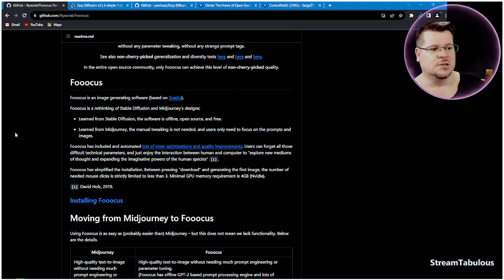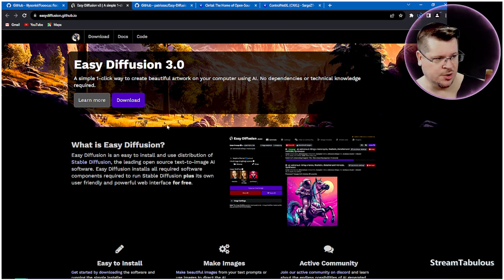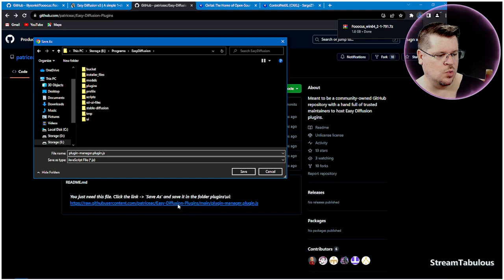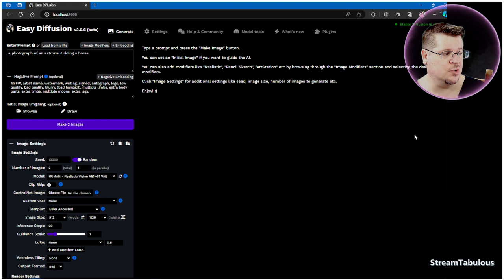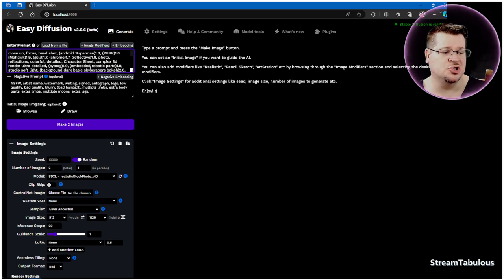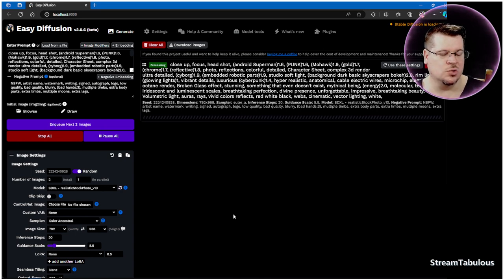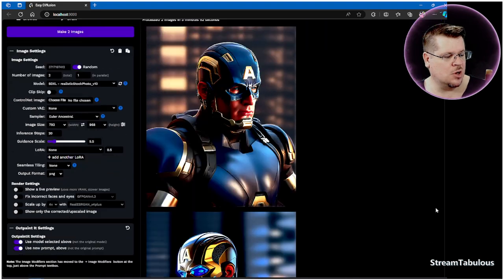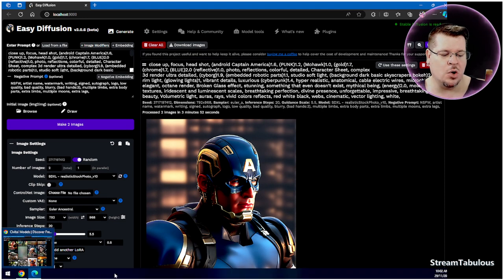Easy Diffusion Master User Guide, Prompt Guide, Settings, Models.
Easy Diffusion Master User Guide, Prompt Guide, Setting, Models.
Lean how to make prompt create the image you want.
Settings that may speed up your renders,
understanding models for your art.

You might be interested in this awesome video I did on how to put your face into renders.